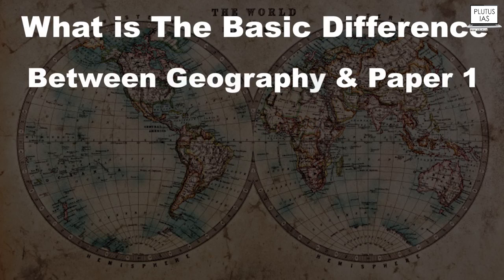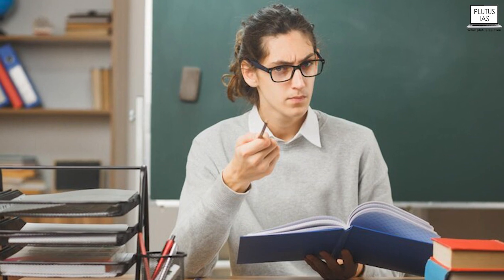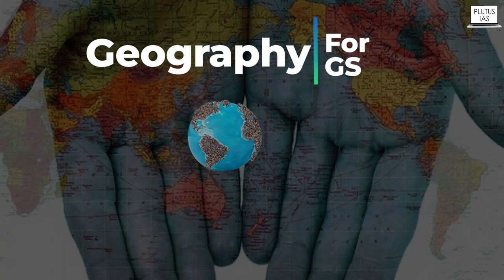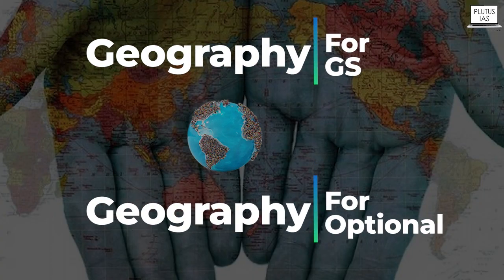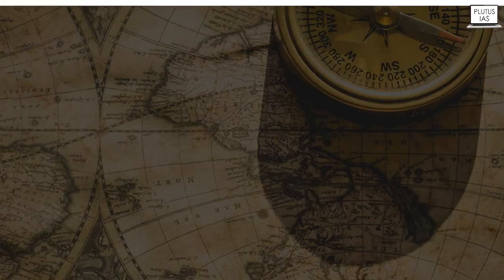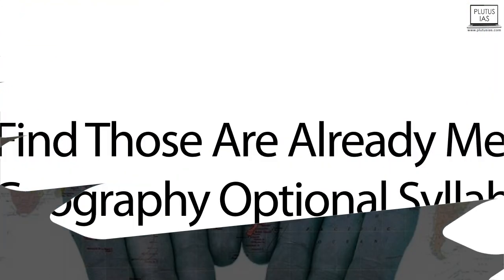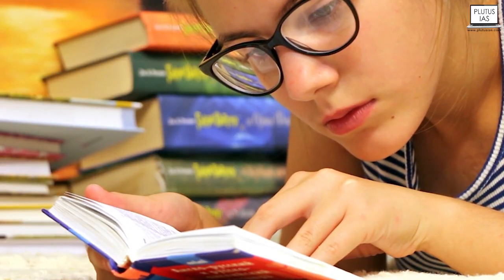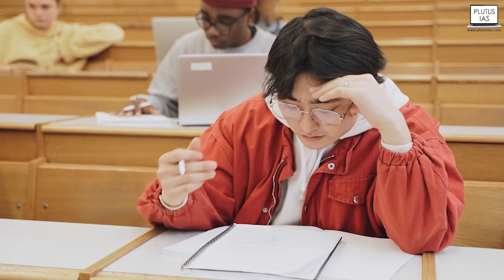📈 Boost Your Prep: Geography Paper 1 & Optional Insights with Akshay Guru | Plutus IAS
Welcome to Plutus IAS! In this informative video, Akshay Guru delves into the disparities between Geography Paper 1 and the Optional subject for UPSC exams. Gain invaluable insights and strategies to excel in your UPSC preparations. Watch now to streamline your study approach and maximize your chances of success.

BEST GEOGRAPHY BOOKS FOR OPTIONAL SUBJECT IN UPSC CSE EXAM

Plutus IAS UPSC Mains Geography Optional

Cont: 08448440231